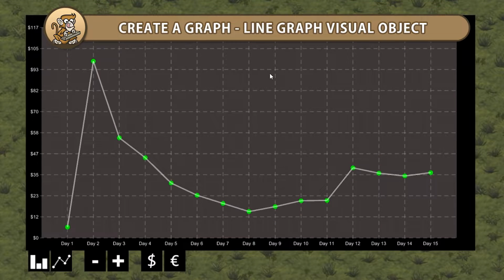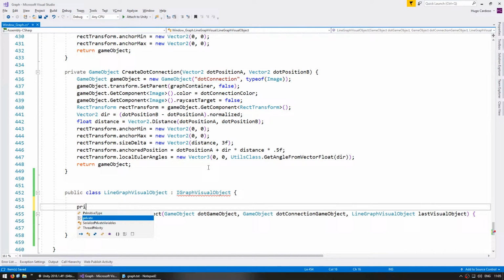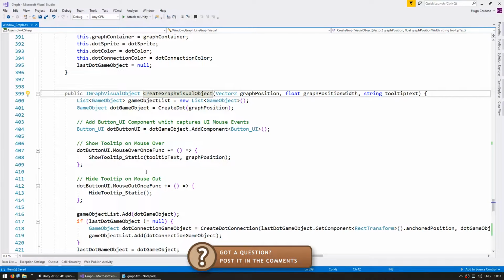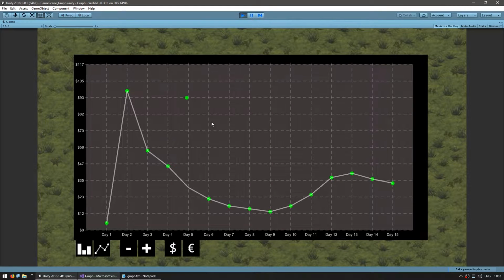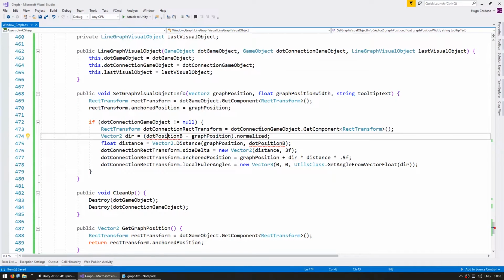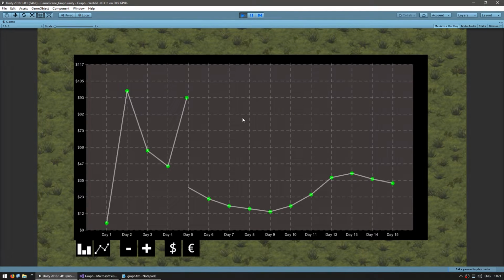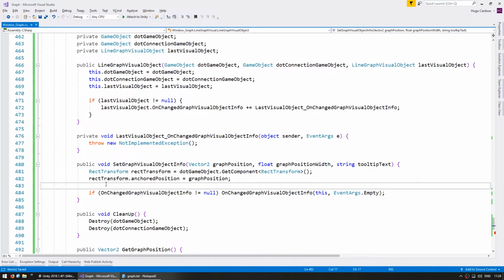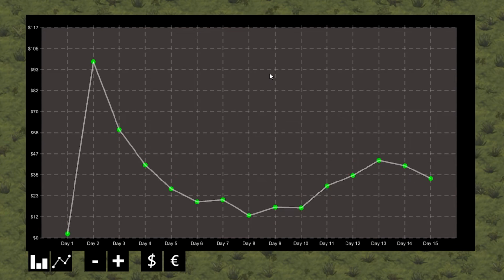Create a Graph: Line Graph Visual Object (Unity Tutorial)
Continuing the Graph series, let's apply the Bar Chart Visual Object interface to the Line Graph.